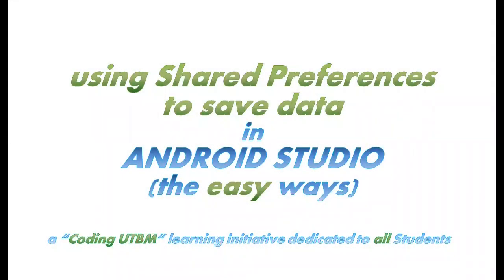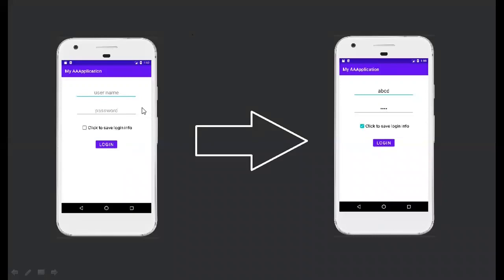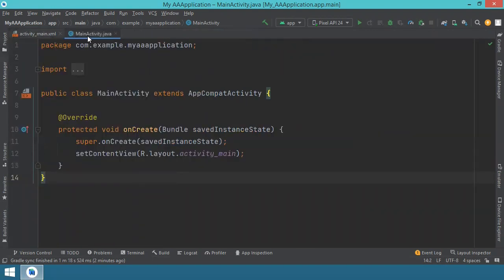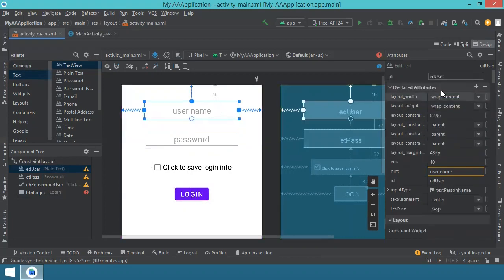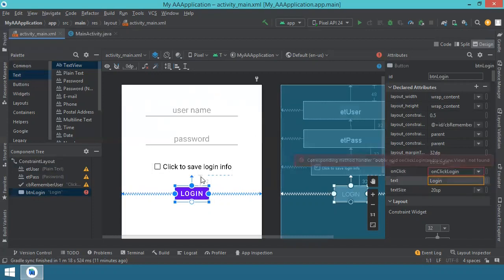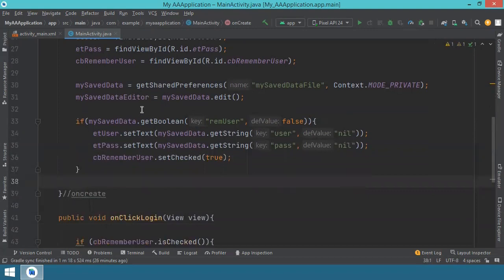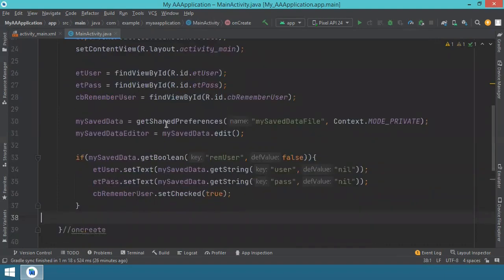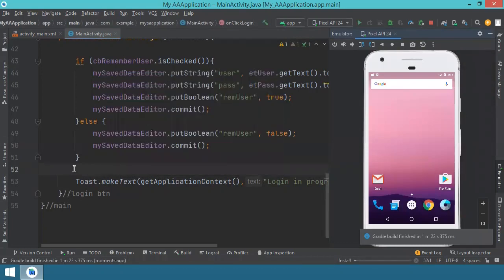033 - Using Shared Preferences to Save Data in Android Studio - the easy way - complete app example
This detailed video is for beginners and it teaches you about using SharedPreferences to save data in Android Studio - Java. This is the first video about using different data storage methods inside your Android app. You will find a simple and complete app example, from start to finish, in Java - Android Studio.

If you need further help to get you started, you can check the other educational videos available on this channel or some of the ones listed bellow: